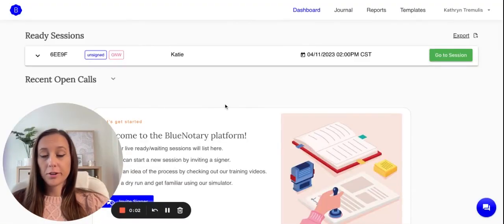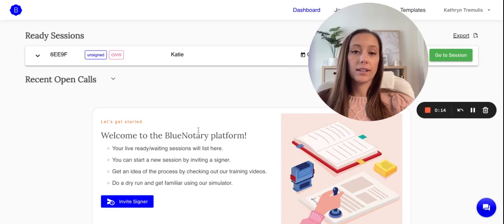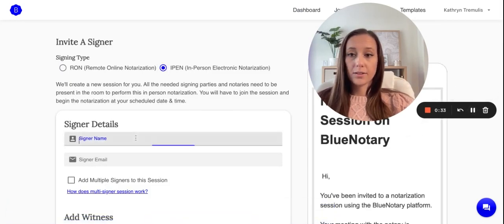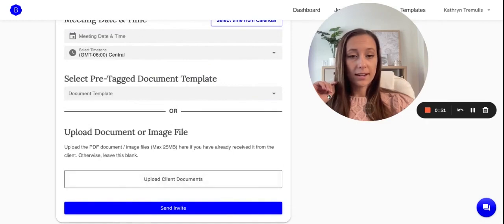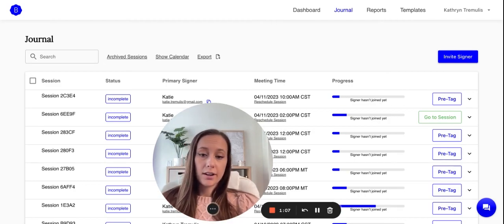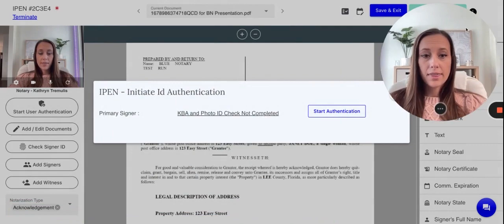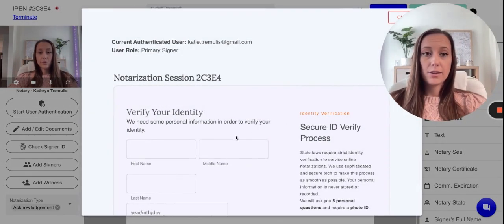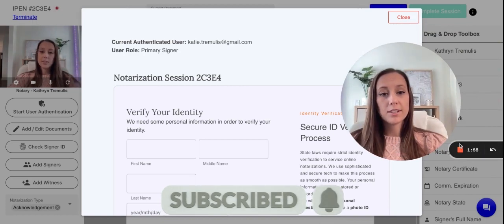How to use IPEN | BlueNotary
How to setup IPEN with BlueNotary.

Introducing our latest upgrade, In Person Electronic Notarization. This can be done from one device with both the notary and signers present in person.
Katie shows how to choose IPEN for your invitation and what it looks like in session.

00:00 Introduction
00:08 Importance of Checking State Guidelines for IPEN
00:24 Initiating an IPEN Session via Invite Signer
00:36 Filling out Session Information
00:58 Navigating the Notary Interface for IPEN
01:17 Preparing the Document and Pre-tagging
01:25 Starting User Authentication
01:31 Handing Over the Device to the Signer
01:43 Signer Verification and Document Signing
01:55 Conclusion and Support Resources